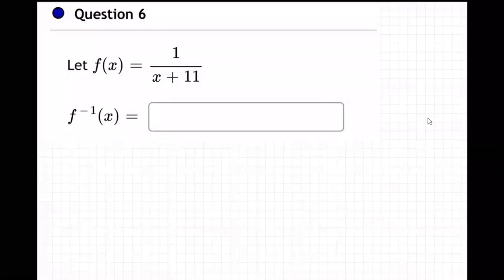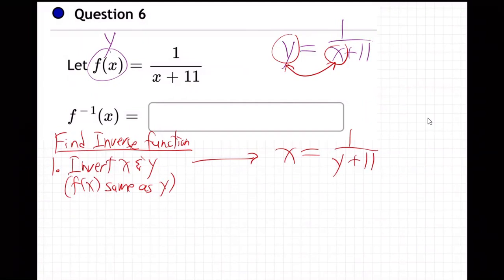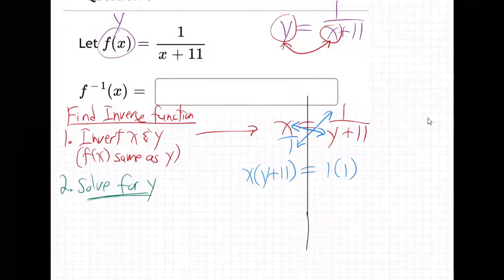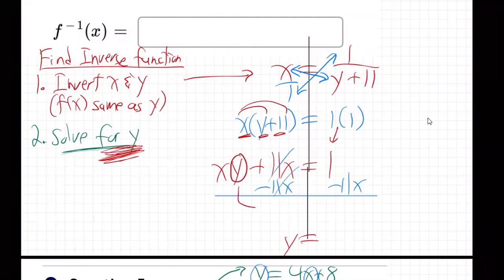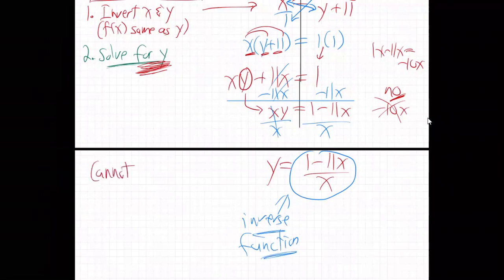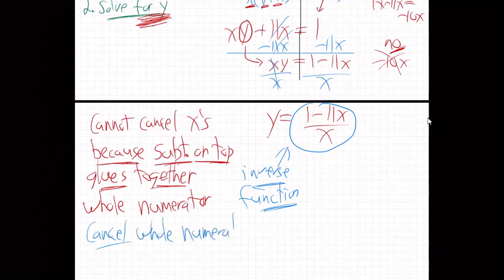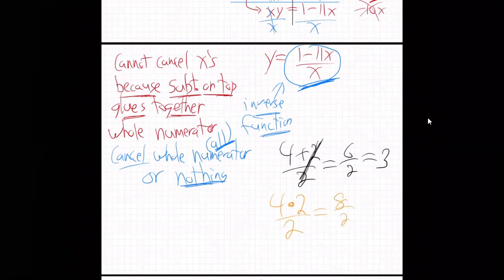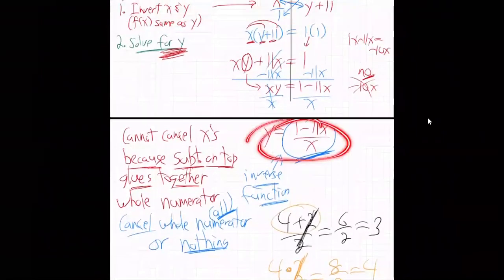m3a-3.7 Lecture HW - 6